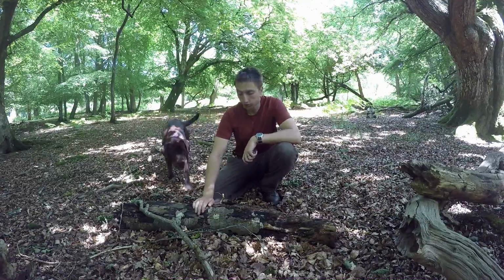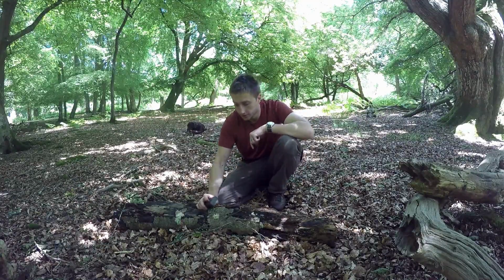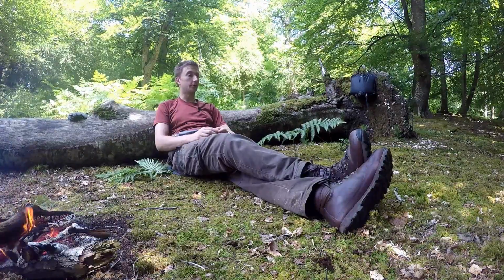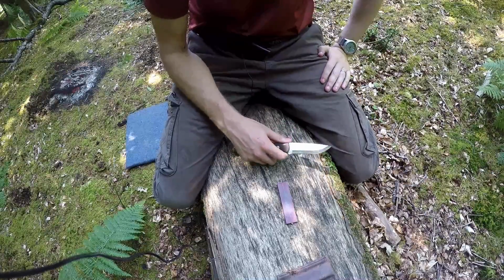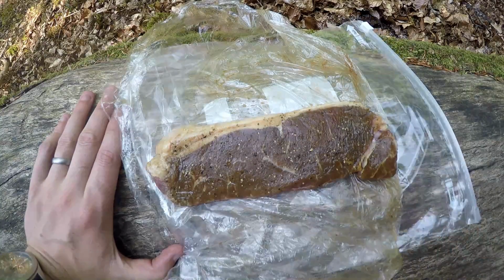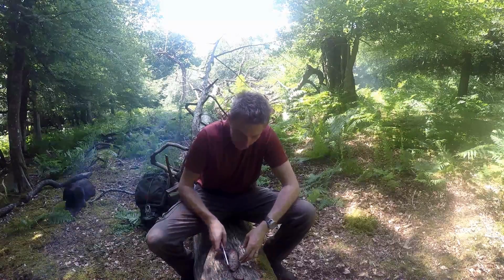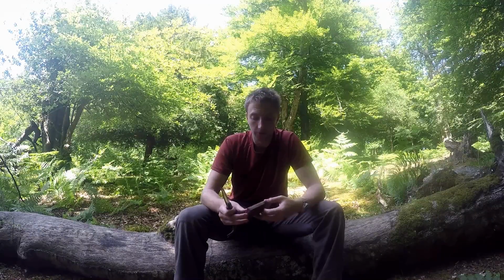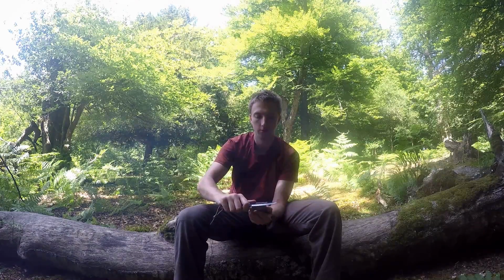Caveman Steak, Char-Wood, Field Sharpening Kit, Bushcraft, Leave No Trace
Hi folks,
It's been a while. Finally got out to the woods after a long dry spell. Cooked up some caveman steak. Made some char wood. Demonstrated a couple pieces from my field sharpening kit. Take care.

Aerocity - Love Lost: youtu.be/yHcHMrMGCFY

Accoustic Breeze

Edited on Corel Video Studio X9